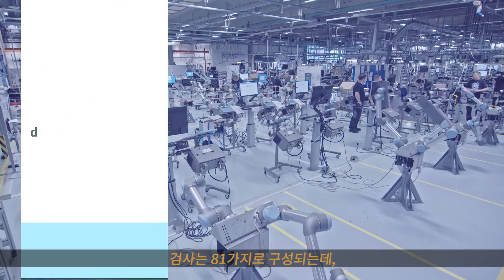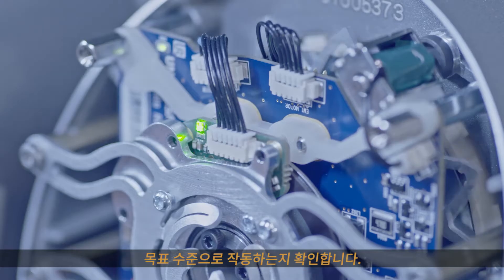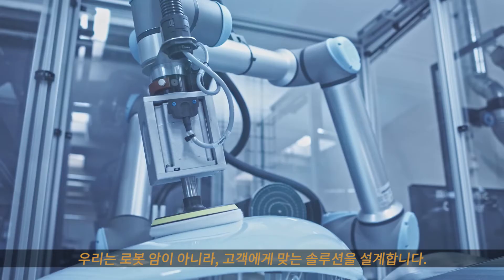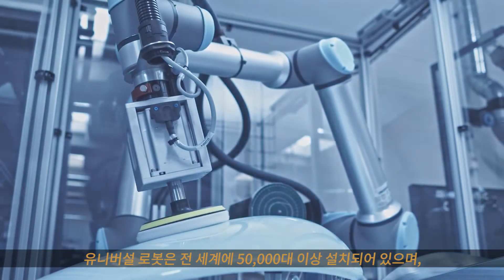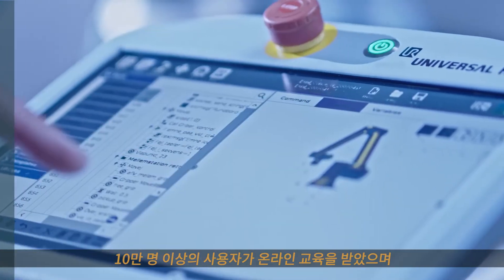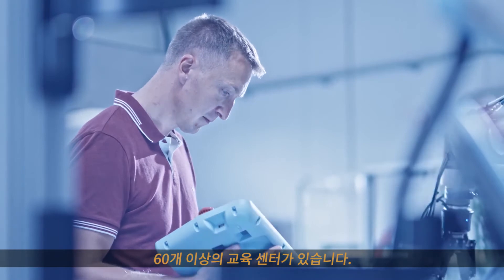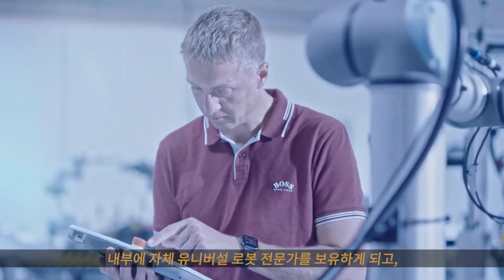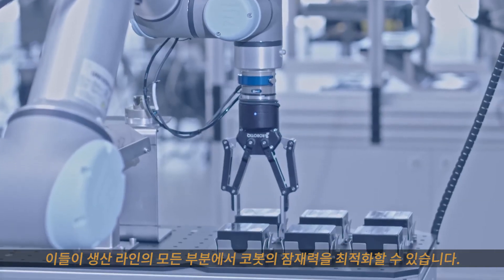최고의 협동로봇을 위한 유니버설로봇의 여정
유니버설로봇은 시작하는 순간부터 '품질'을 고려해 설계에 반영합니다.
제조업체의 제품 품질을 향상시킬 뿐 아니라 생산성을 높이는 글로벌 No.1 협동로봇, 유니버설 로봇

유니버설로봇의 협동로봇은 광범위한 생산 작업을 위한 비용 효율적이고, 안전한 자동화 솔루션을 제공합니다.

유니버설 로봇 상담 문의
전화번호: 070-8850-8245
무료 온라인 협동로봇 교육 (87분만에 로봇 프로그래머 되기)